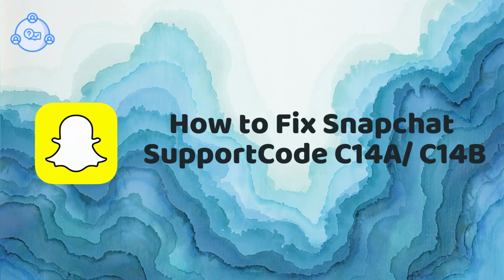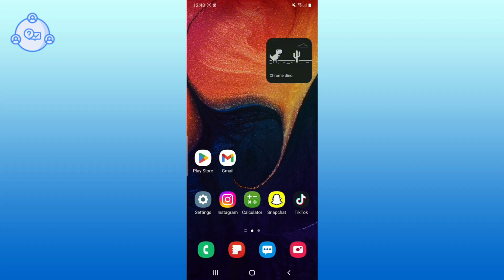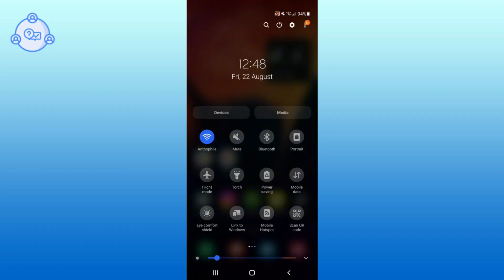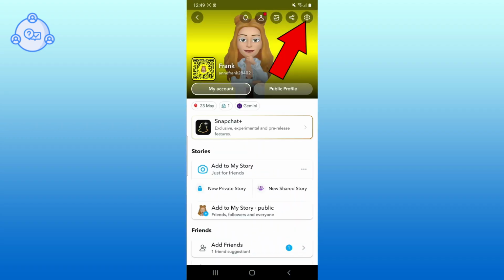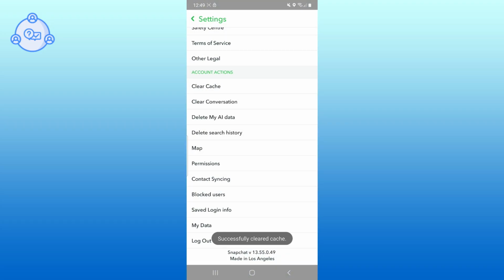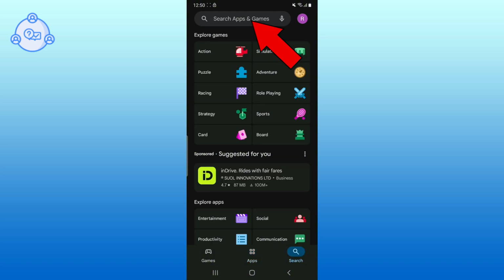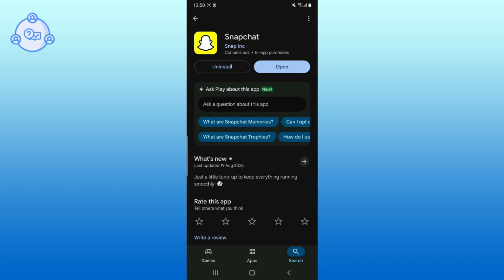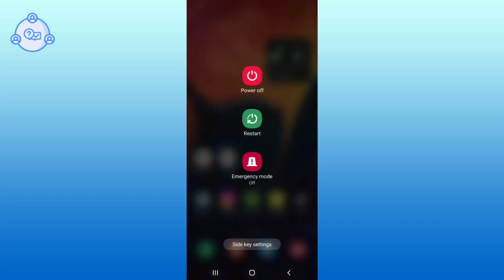How to Fix Snapchat Support Code C14A C14B 2025